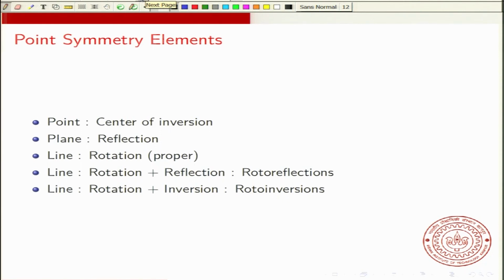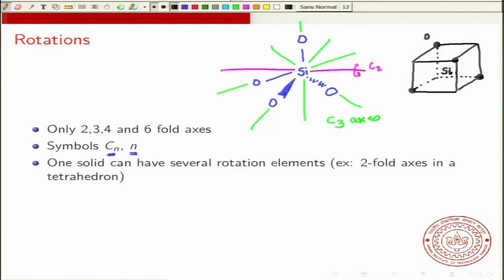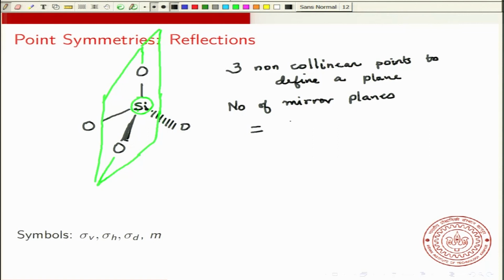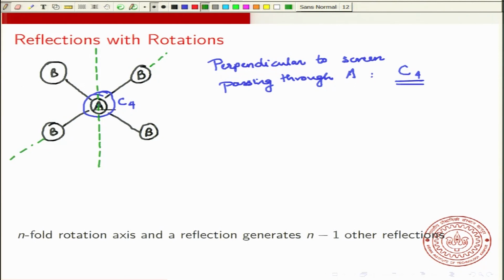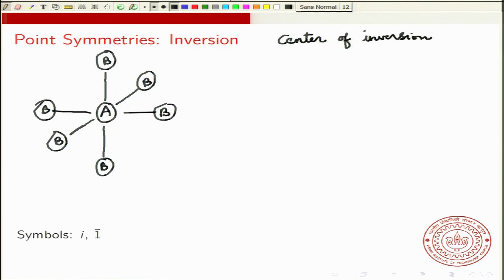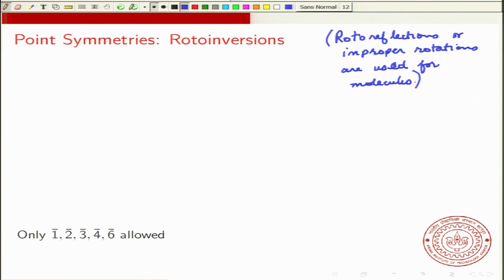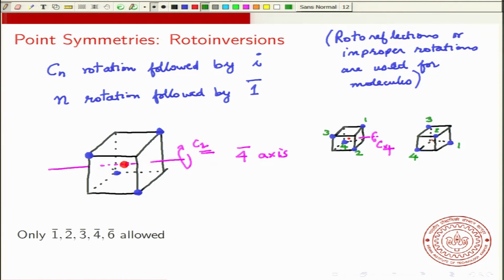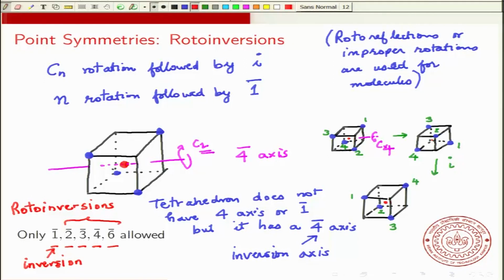noc19-cy16 Lecture 12-Reflections,Inversions and Rotoinversions